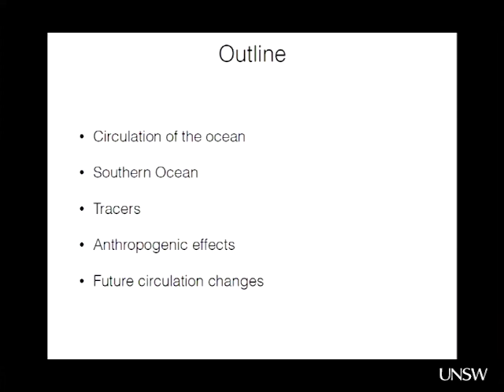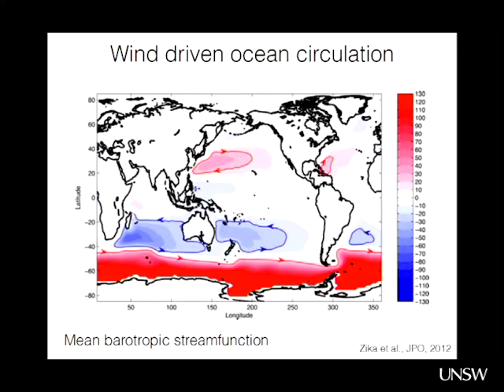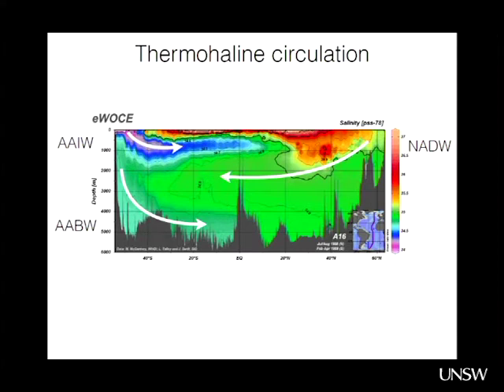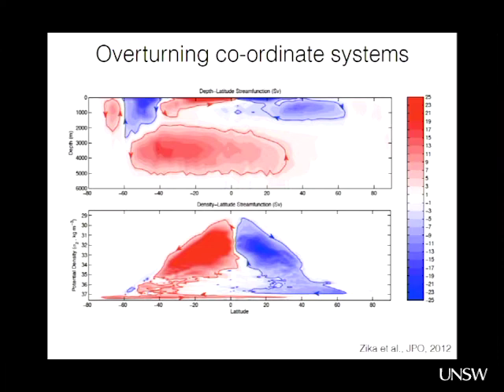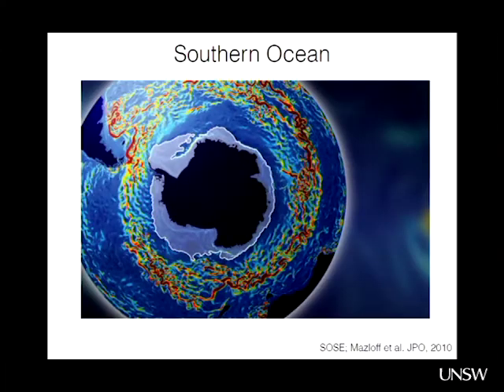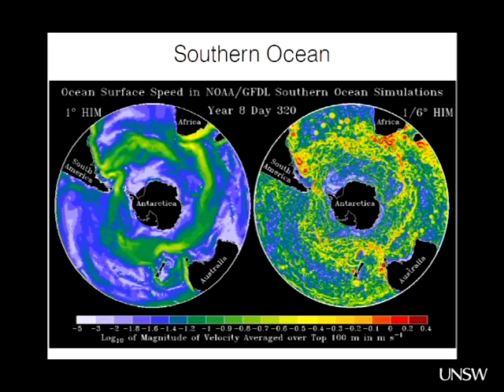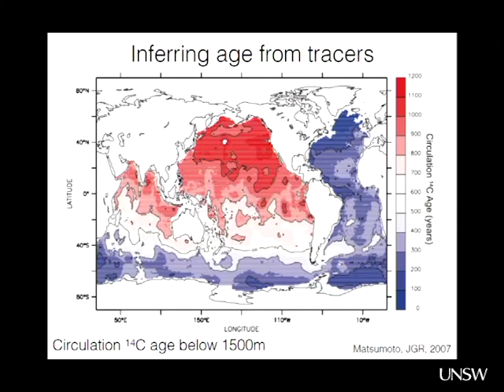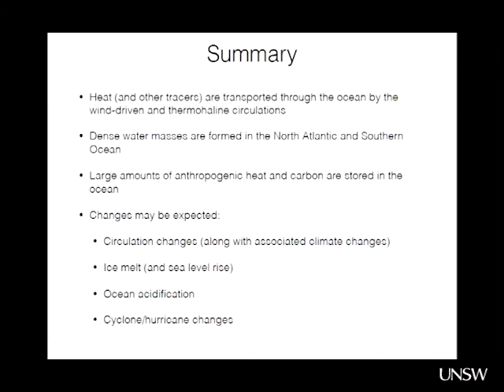Ocean mechanisms: Thermohaline circulation and the Southern Ocean (Leela Frankcombe)